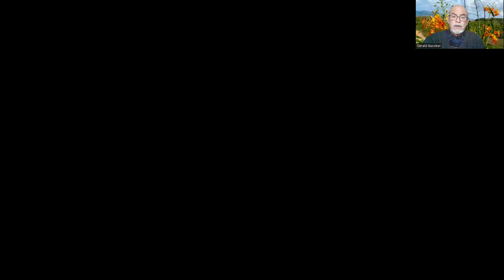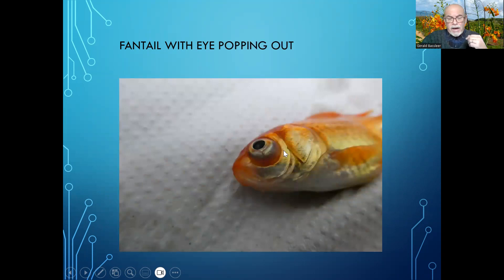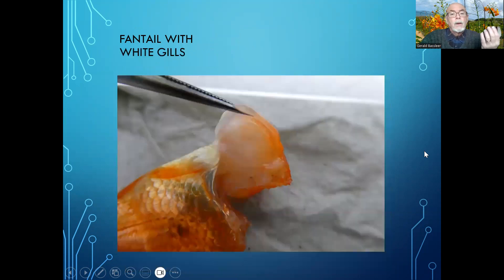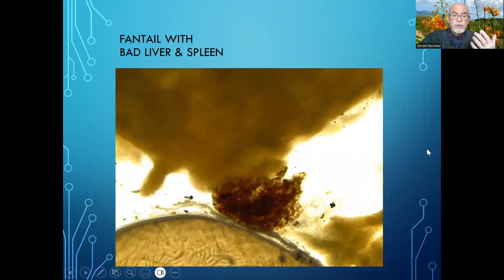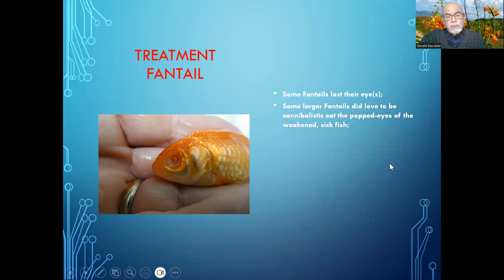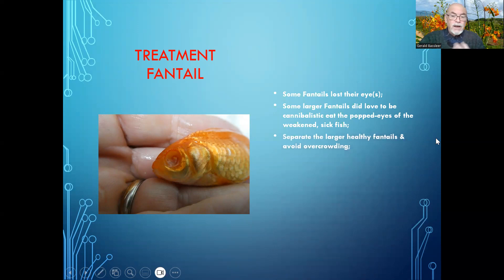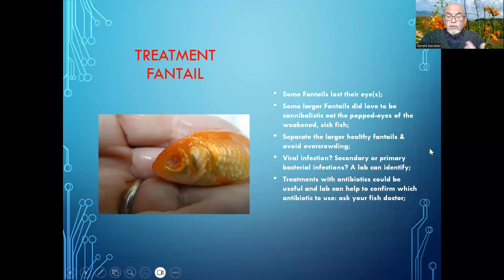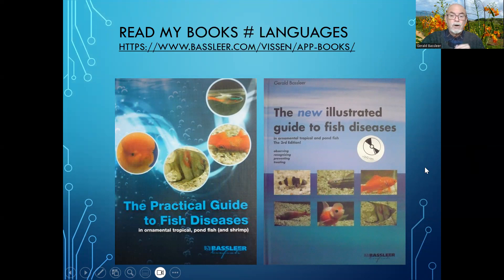Fish disease case Nr. 229 Fantail goldfish is loosing the eye, internal infections with bad organs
Some Fantails, Carassius auratus 'var, Fancy goldfish, lost their eye(s).
Some larger Fantails did love to be cannibalistic eat the popped-eyes of the weakened, sick fish. Recommended to separate the larger healthy fantails & avoid overcrowding.
Maybe a Viral infection? Or Secondary or primary bacterial infections? A lab can identify.
Treatments with antibiotics could be useful and lab can help to confirm which antibiotic to use: ask your fish doctor;
You can help the “less” infected fish with a functional fish food that helps during disease and to improve immunity like DR. BASSLEER BIOFISH FOOD PROFESSIONAL TREAT

We give you adequate Information for keeping fish in better conditions, learn how to prevent, diagnose and treat fish diseases.
Develop your expertise as fish health manager, fish doctor, breeder or enthusiastic aquarist